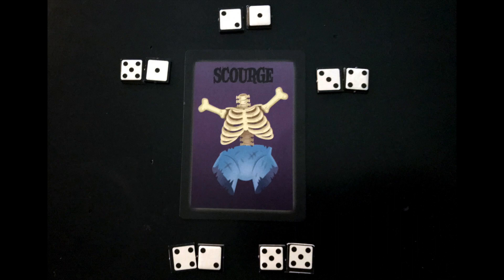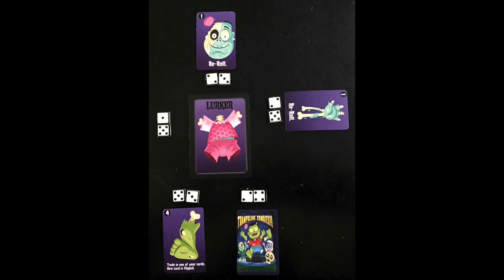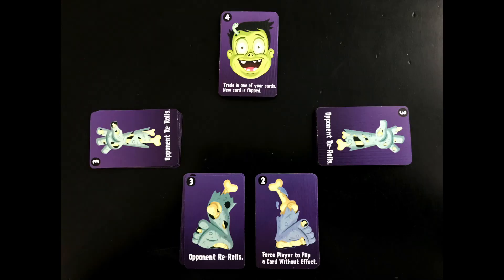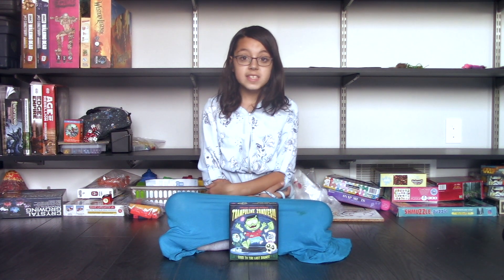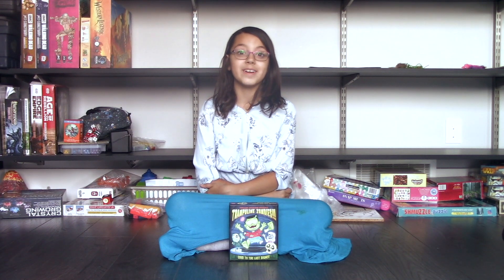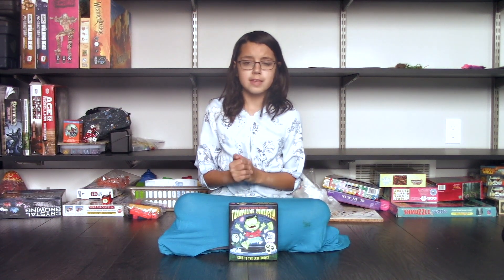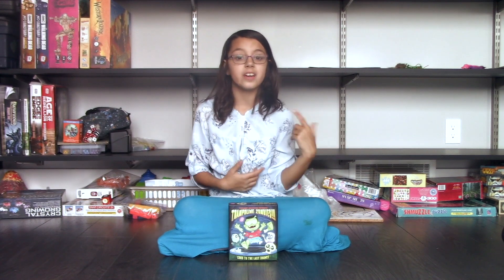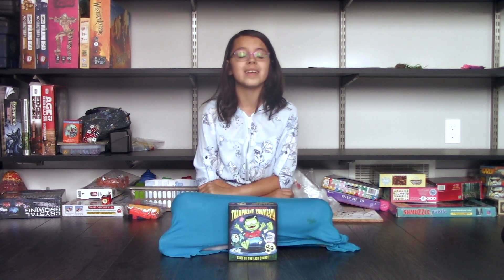The Cardboard Kid - 068: Trampoline Zombies!!!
The Cardboard Kid reviews Trampoline Zombies!!! (2018; Twilight Creations).

0:04 - The basics
1:39 - Family facts
2:08 - Story time!
2:17 - Likes/Dislikes
3:21 - What do I think?